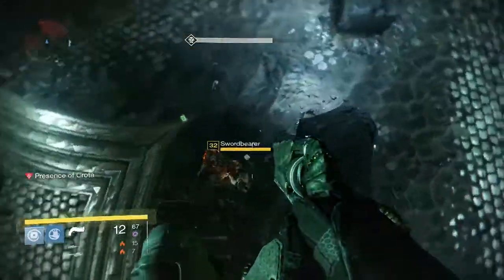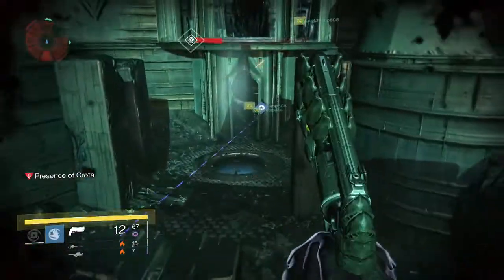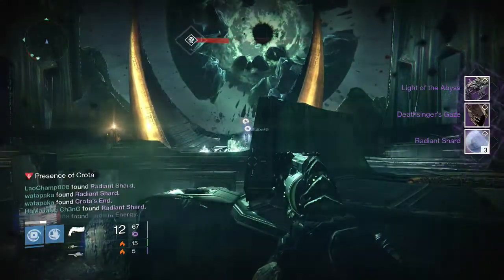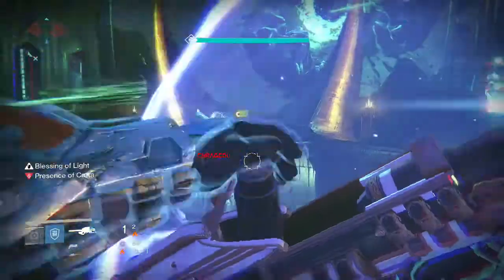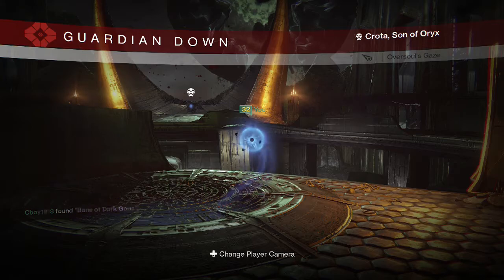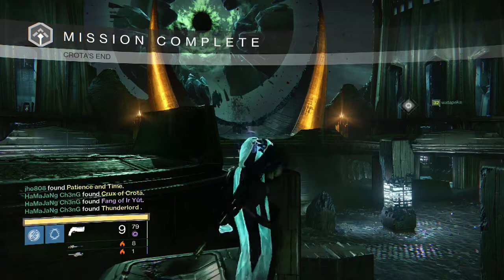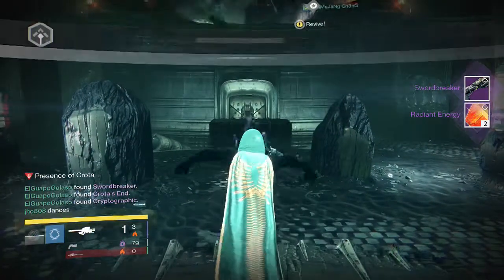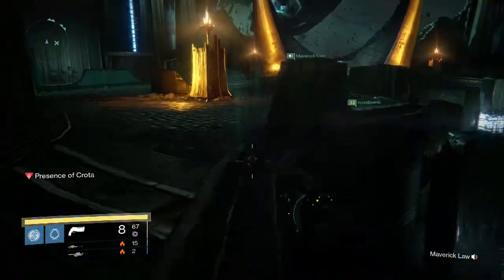Destiny - Weekly Crota's End Hard Mode Raid Rewards x4 (Week 8) - Crazy Exotic Drops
Here is my weekly Crota's End Hard Mode Raid rewards for this past week for all 4 of my characters. This week I wanted to change my Hunter's look so I went ahead and leveled up a new character allowing me to complete the raid an extra time.